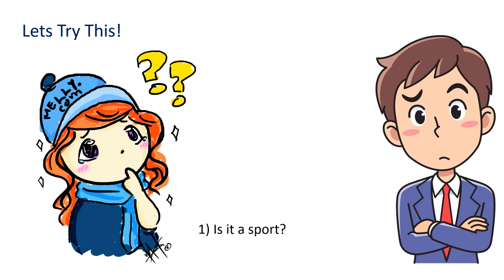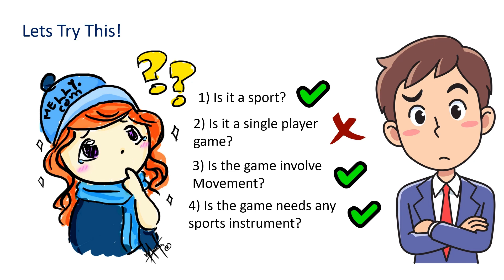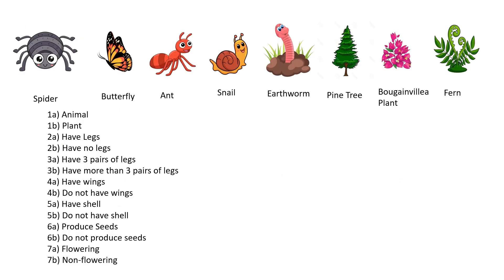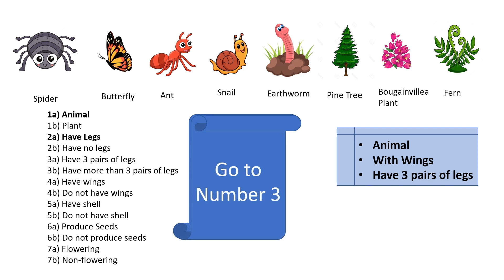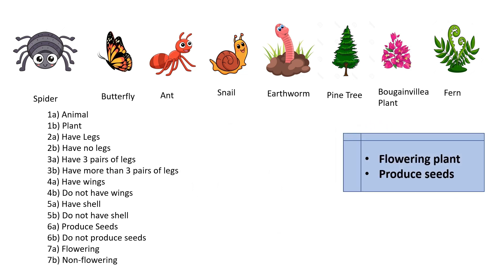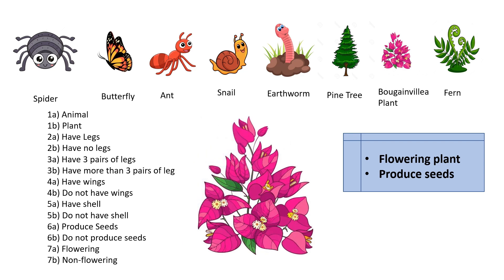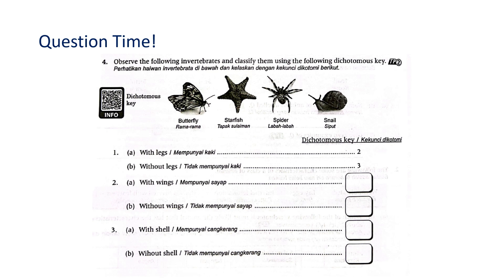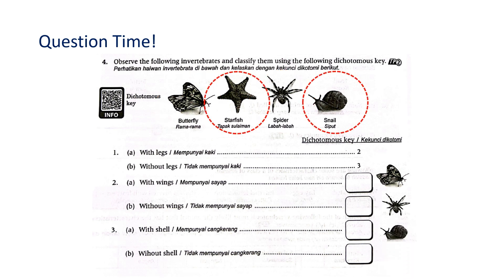Science Form 2 Chapter 1 (Dichotomous Key)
Get to know dichotomous key in a fun way!